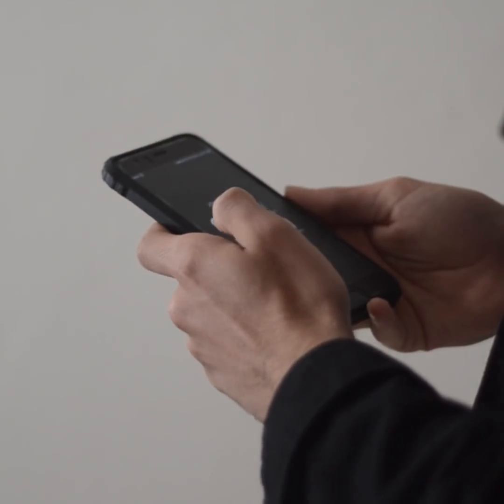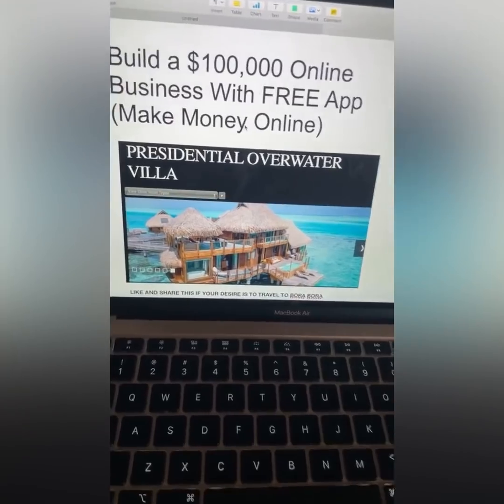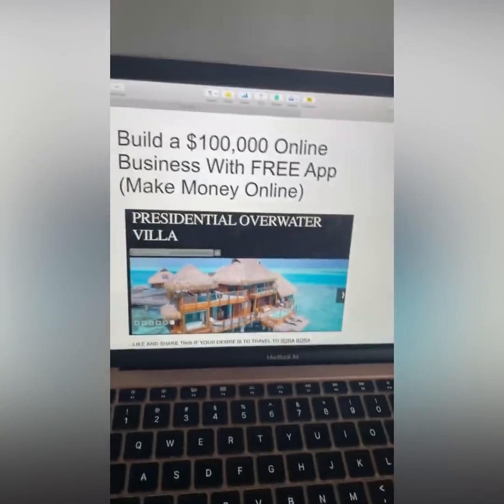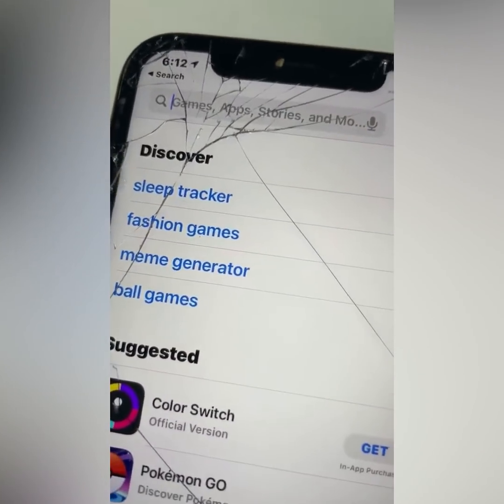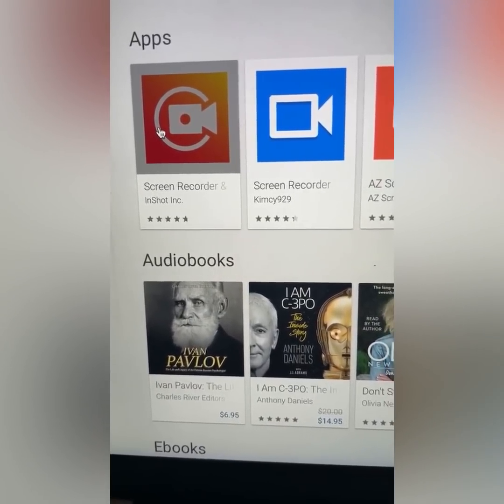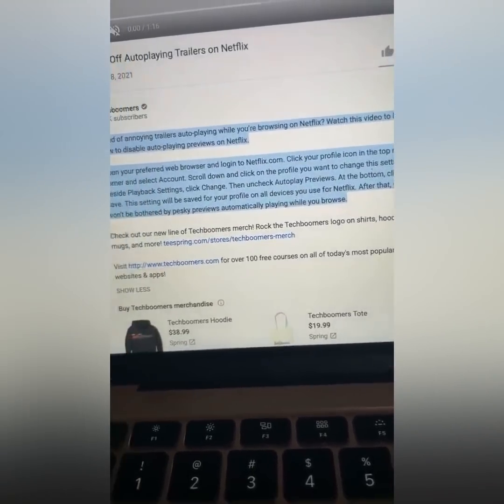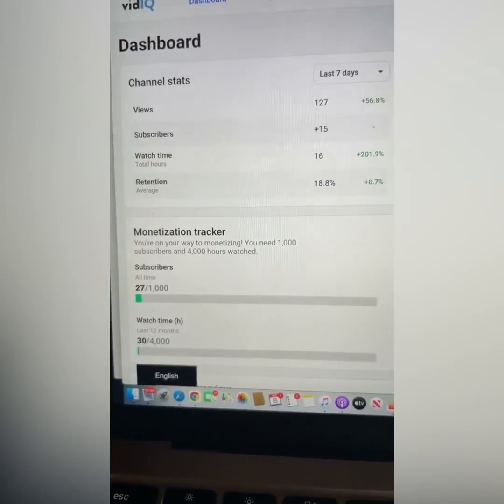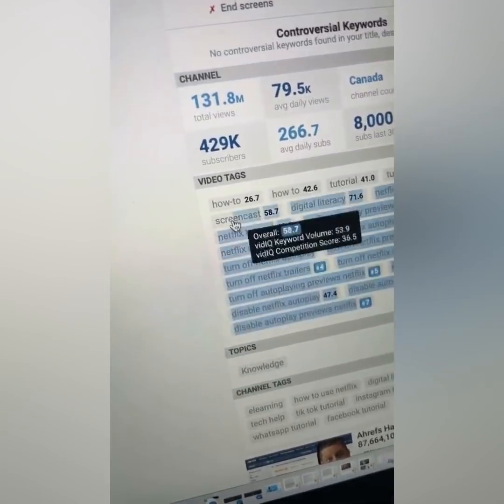Build a $100,000 Online Business With FREE App (Make Money Online 2021)